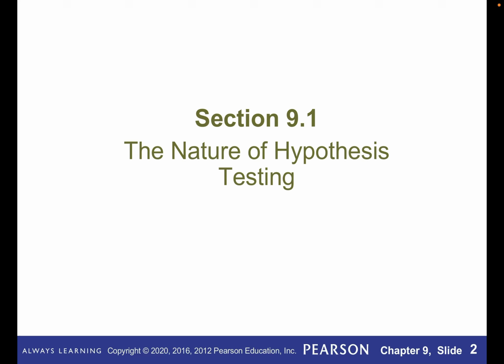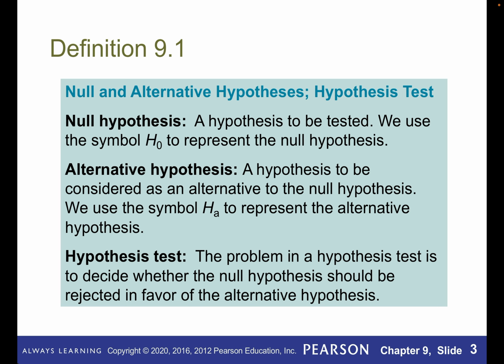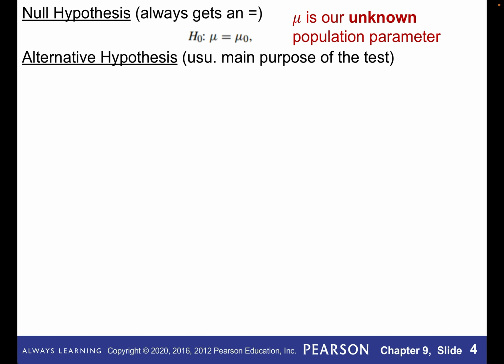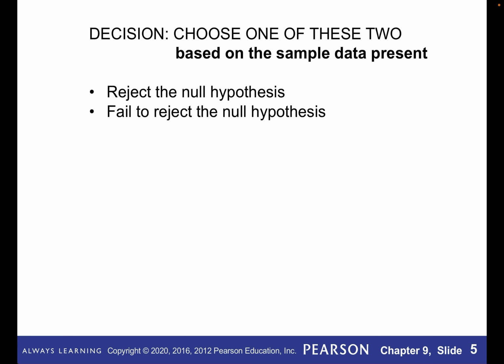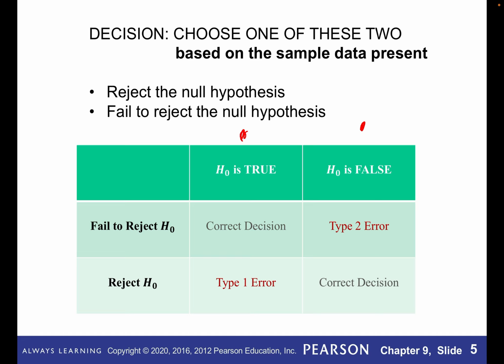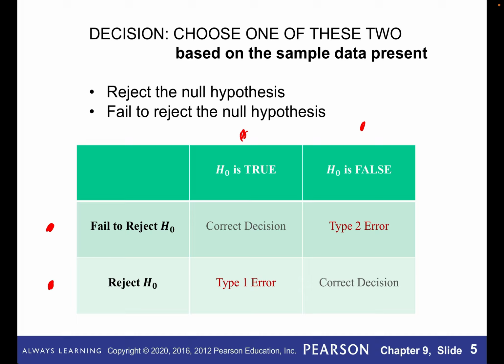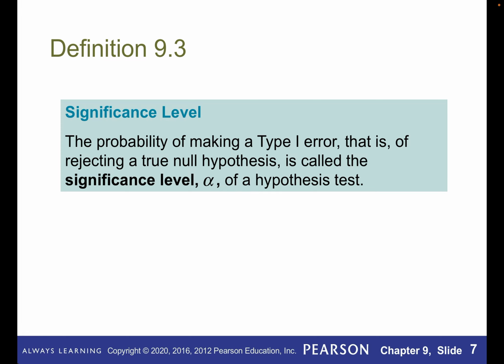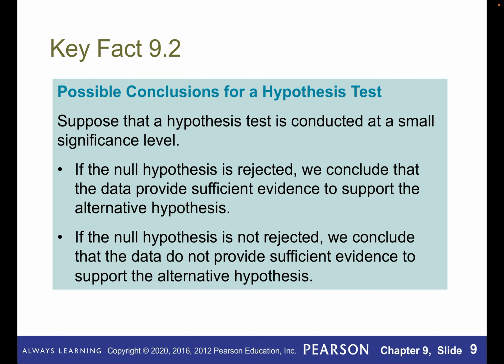MAT 301 - Section 9.1